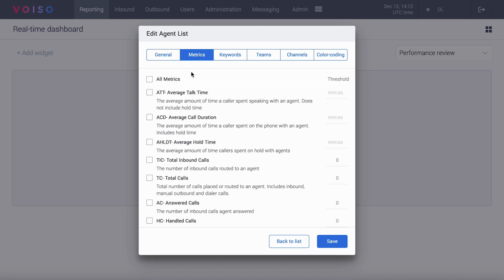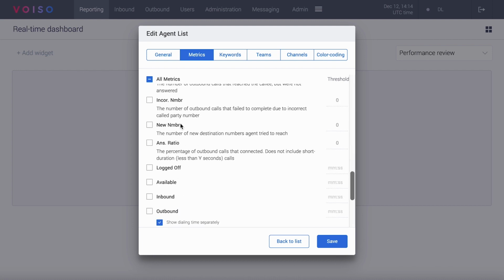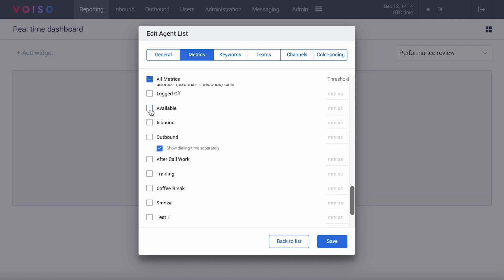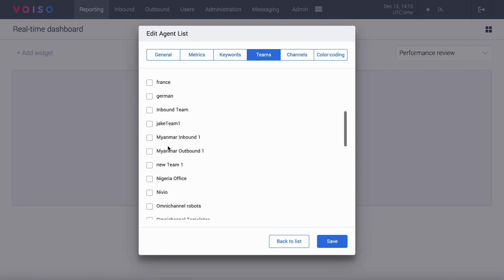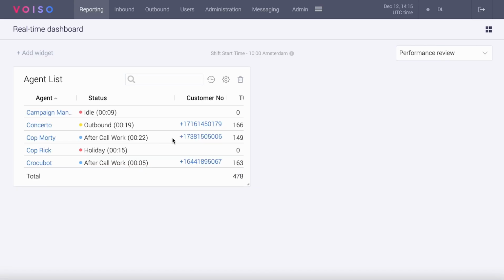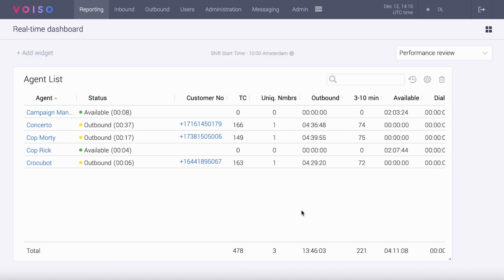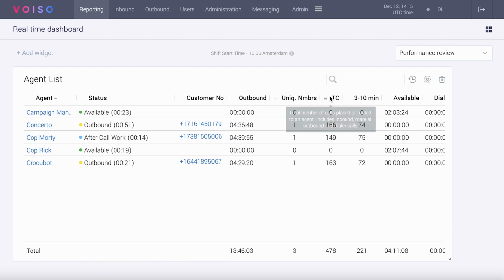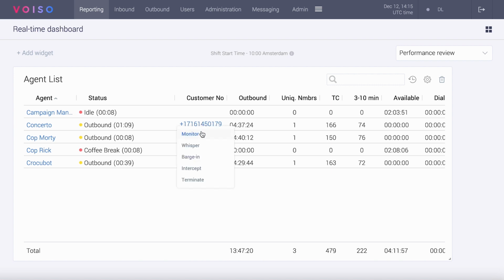Voiso RTD: How to use Agent List widget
Setting the Agent List widget, choosing the teams and metrics you want to monitor.